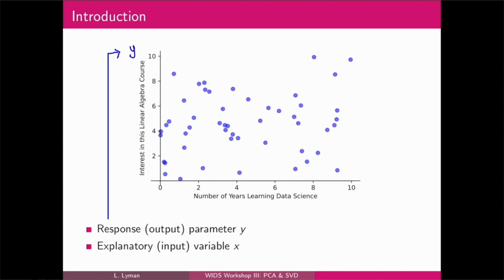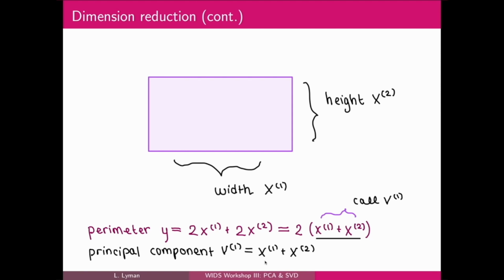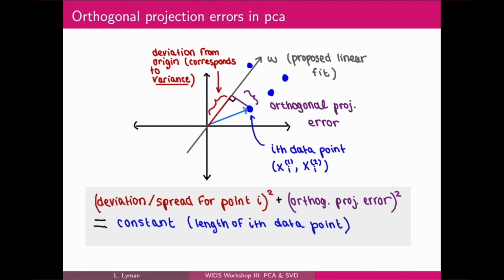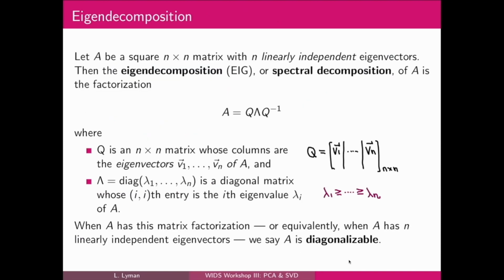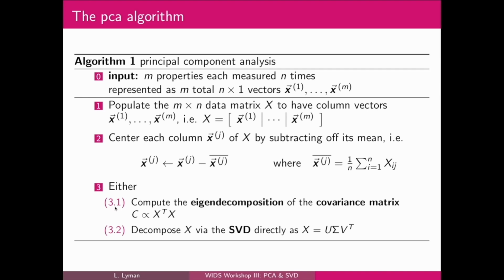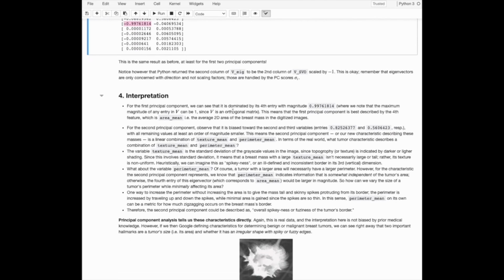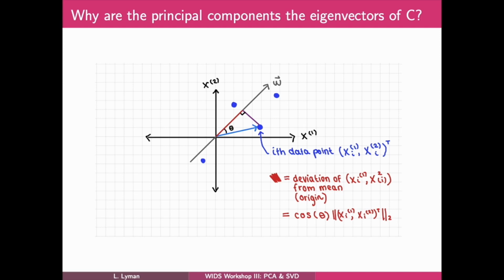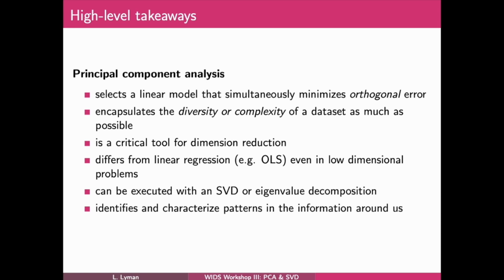What Would We Do Without Linear Algebra, Part 3: Singular Value Decomposition & Principal Component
In this third workshop in linear algebra, we will investigate the link between Principal Component Analysis and the Singular Value Decomposition. Along the way, we are introduced to several linear algebra concepts including linear regression, eigenvalues and eigenvectors and conditioning of a system. We will use shared python scripts and several examples to demonstrate the ideas discussed.

This workshop builds on the previous 2 workshops in linear algebra (Part I and Part II), and we will assume that the linear algebra concepts introduced in those workshops are familiar to the audience. They include: vector algebra (including inner products, angle between vectors), matrix-vector multiplications, matrix-matrix multiplications, matrix-vectors solves, singularity, and singular values.

Links:
1. Code is available for viewers to follow along
2. The covariance matrix is defined for centered X, and the inequality n 1 given is strict.

This workshop was conducted by Laura Lyman, phD student at Stanford University, ICME.